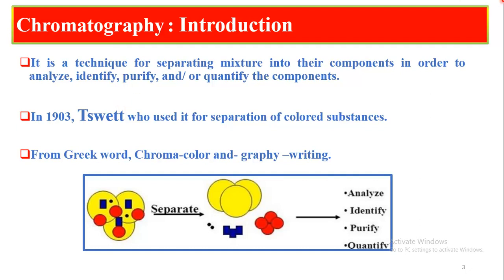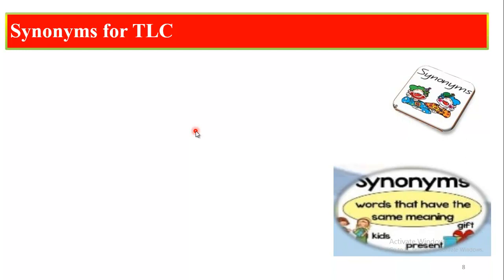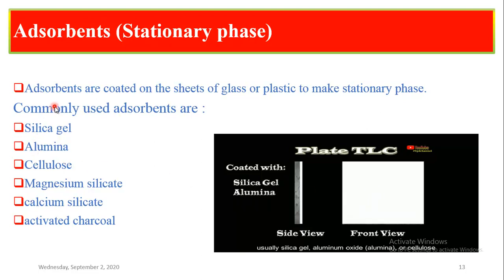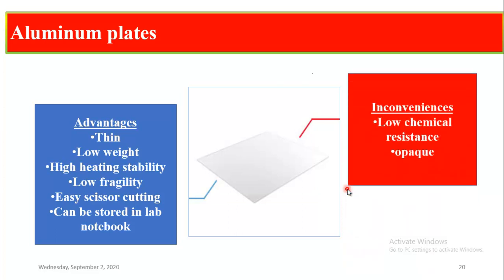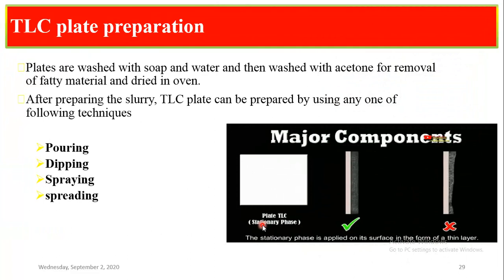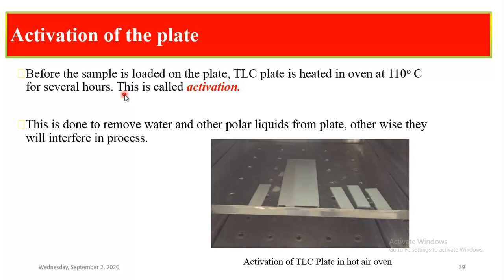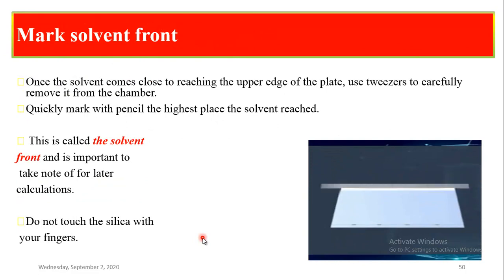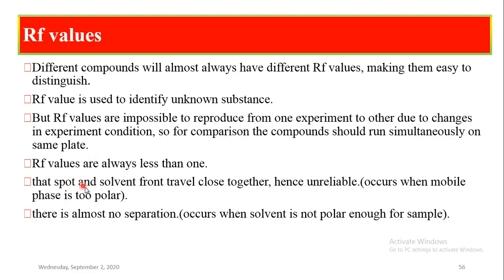Thin Layer Chromatography || TLC ||Planner Chromatography | Introduction|| Explanation|| Hindi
This technique is based on a polarity interplay between the sample and other substances called the solid(stationary phase), and the mobile phase.

In this technique the sample to be separated first becomes adsorbed onto the surface of the solid phase through polar interactions.

More polar substances adhere more strongly than less polar ones.

The mobile phase then comes in and sweeps across the stationary phase, competing for sample
Adsorbents are coated on the sheets of glass or plastic to make stationary phase.
Commonly used adsorbents are :
Silica gel
Alumina
Cellulose
Magnesium silicate
calcium silicate
activated charcoal
Three types of TLC plates are used.

Glass

Aluminum

Plastic
Vanillin in sulfuric acid: almost all organic compounds except some alkaloids give distinctive colour of bands with this reagent.

 Iodine: the plates are placed in iodine chamber containing iodine crystals. Compounds absorb iodine and appear as a brown areas on a faint yellow background.

 2% Ninhydrine in ethanol:   for detection of amino acids.

 Aniline phthalate reagent: for detection of sugars.

And many more other visualizing reagents are also available.